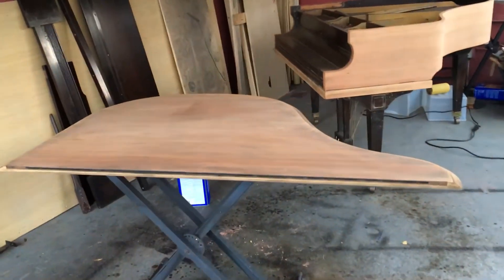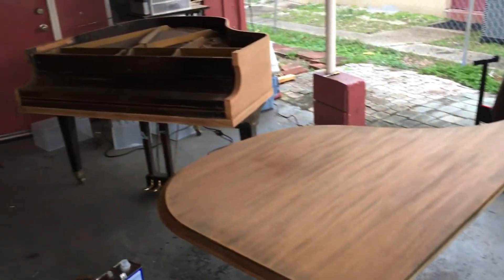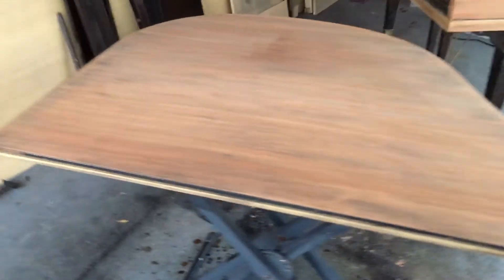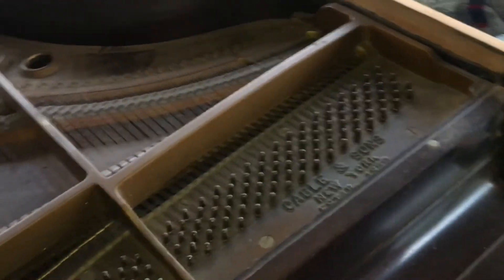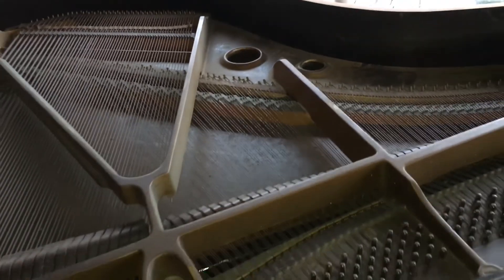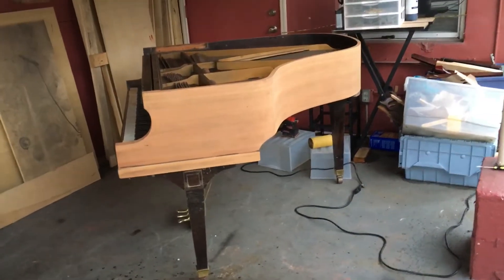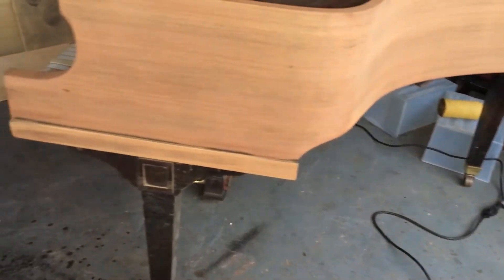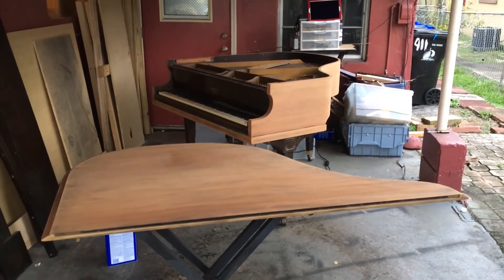Kris Nicholson finish Sanding the tail lid of his piano project